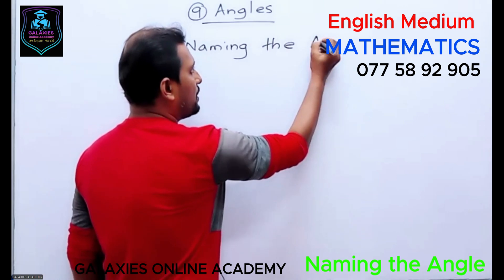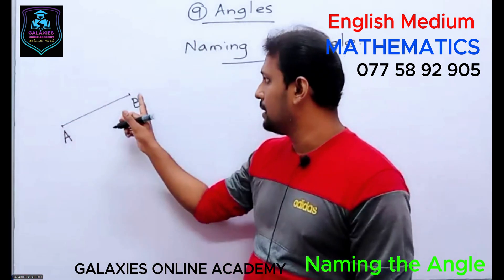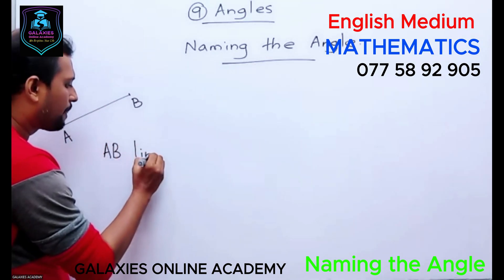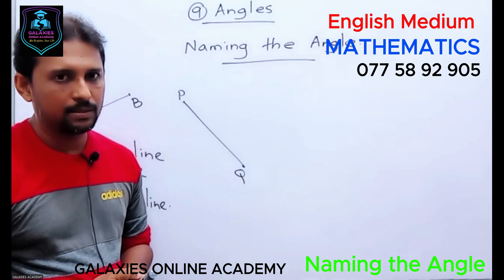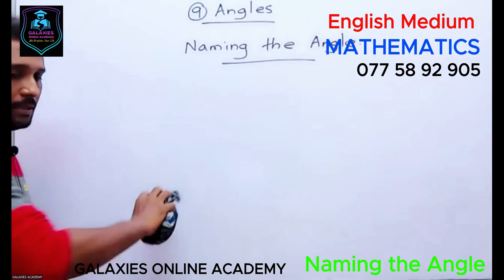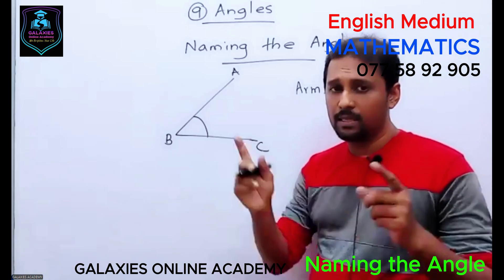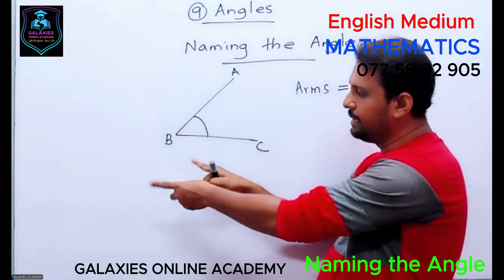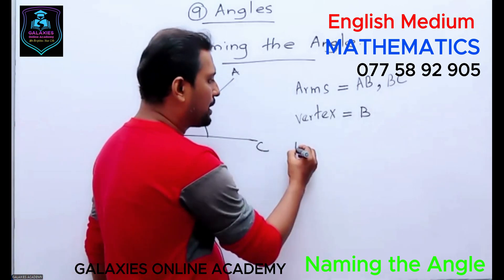Grade 7 Maths | How Naming the Angle? | English Medium Lesson by Jagath A Kumara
🔺 Welcome to Galaxies Online Academy – Maths with Jagath A Kumara!
In this lesson, we’ll learn how to name angles correctly in geometry, perfect for Grade 7 students following the Sri Lankan syllabus (English Medium).

📚 Topics Covered:
✅ What is an angle?
✅ Parts of an angle
✅ How to name angles using three letters

🎓 Ideal for: Grade 7 | Sri Lanka O/L preparation | School term test revision
🎥 Watch till the end and try the challenge question!